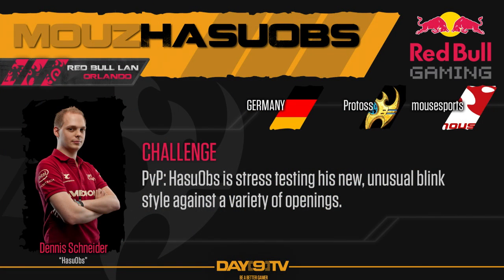Red Bull LAN: Orlando Day 2 - mouz HasuObs Interview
An introduction and interview to the fourth Focus player, mouz HasuObs! Top StarCraft II players gathered at Full Sail University in Orlando, FL to take their game to the next level at the Red Bull LAN: Orlando. For more information on this and future LANs, go